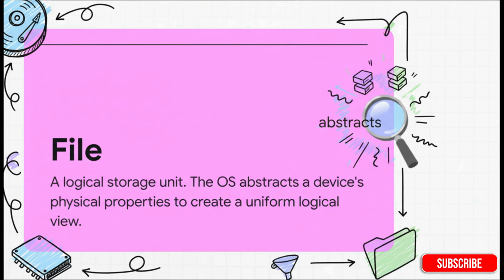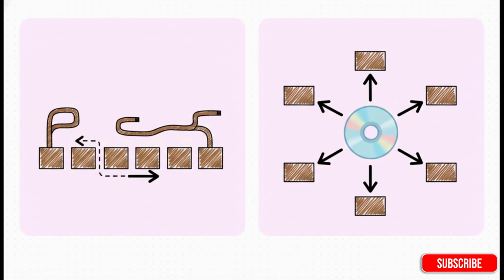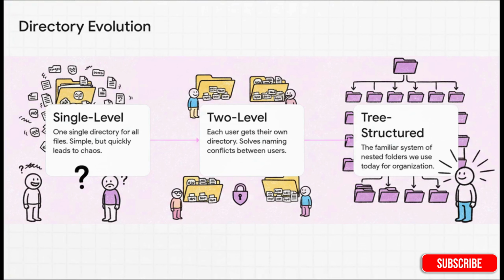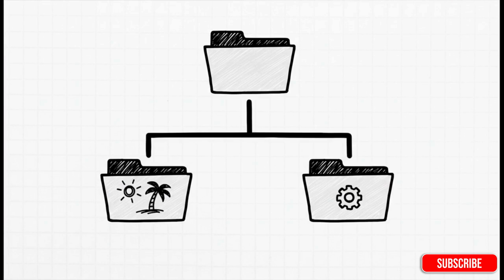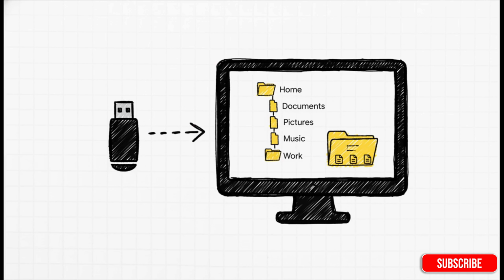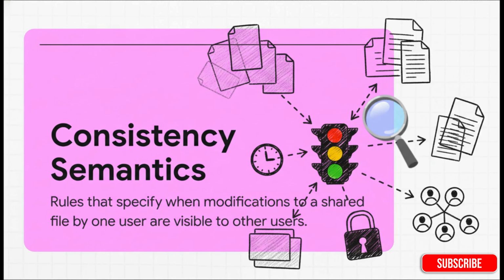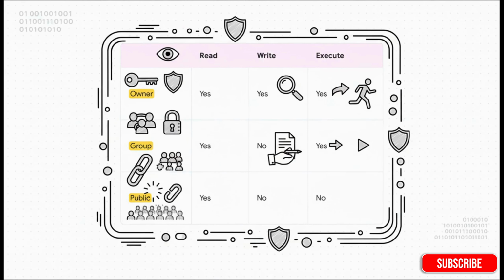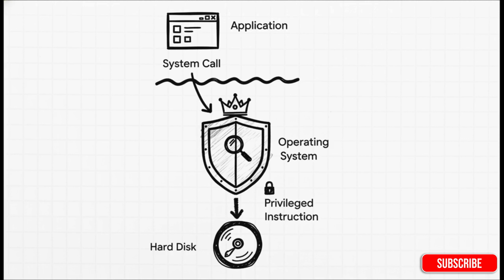File System Explained | How Operating System Manages Files & Storage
In this video, we explore one of the most important concepts in Operating System — the File System.

Have you ever wondered how your computer stores files?
How does it organize folders?
What happens when you delete a file?

In this lecture, you will learn:

• What is a File System?
• File structure and attributes
• Directory structure
• File operations (create, delete, read, write)
• Access methods
• Disk allocation methods
• Free space management

This video is perfect for:
✔ GATE preparation
✔ Operating System interviews
✔ Beginners learning OS

We explain everything with simple examples so you can understand it clearly.

📌 Previous Videos in OS Series:
Process Management
Threads
CPU Scheduling
Synchronization

If you are serious about mastering Operating System from basics to advanced, this series is for you.